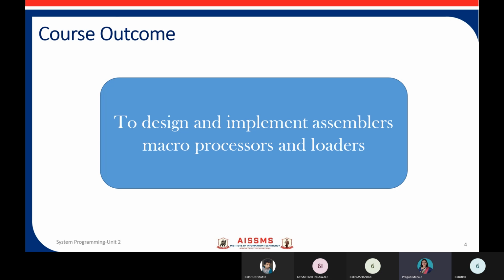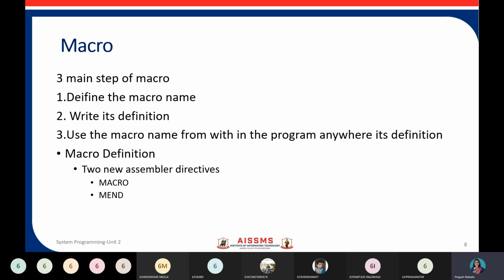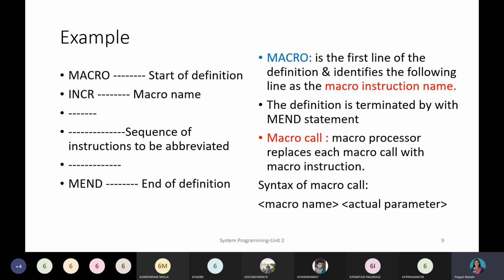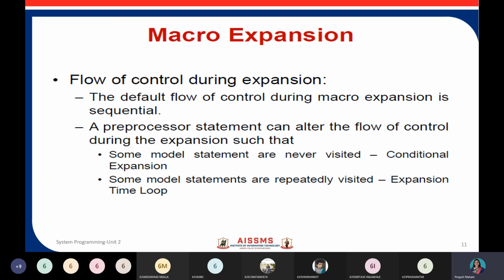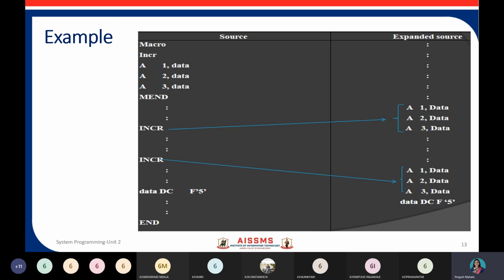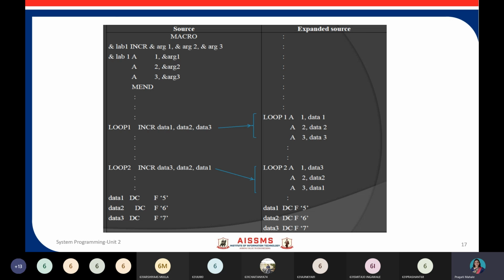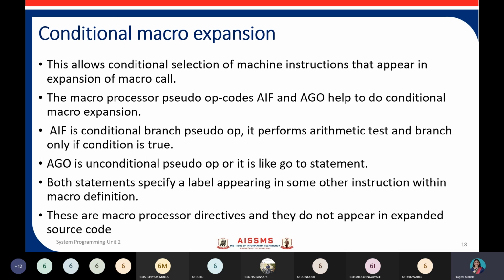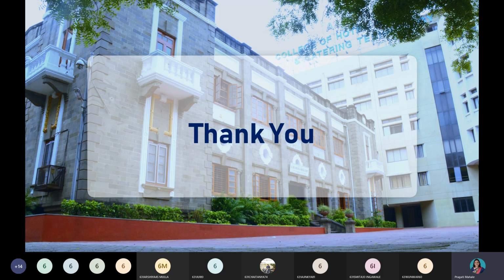SP Unit 2: Introduction Macro and Macro Processor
Mrs.Pragati Mahale
Assistant Professor,
Information Technology,
AISSMS’s Institute of Information Technology, Pune.
Subject: System Programming TE-IT
Description: Introduction Macro and Macro Processor